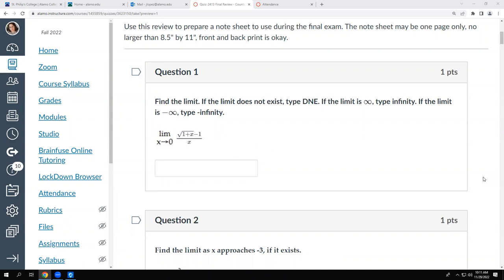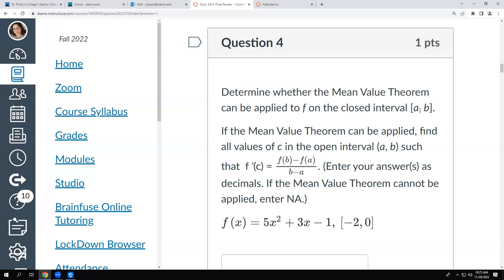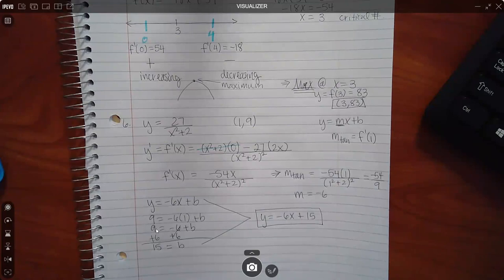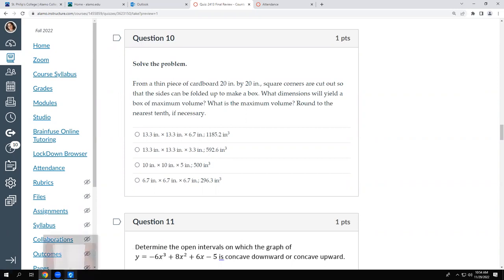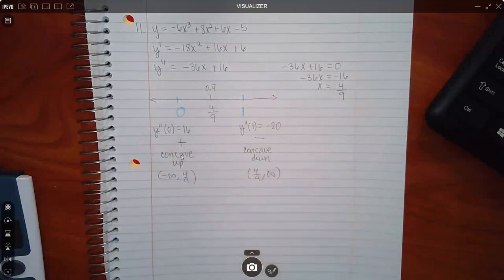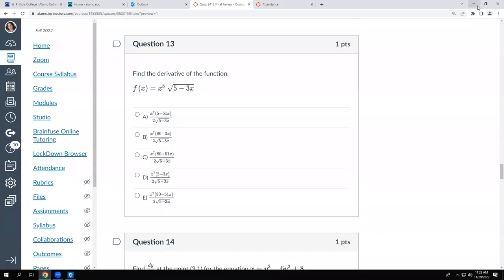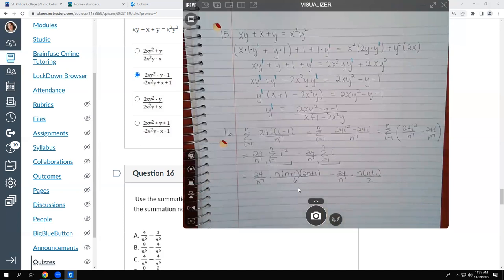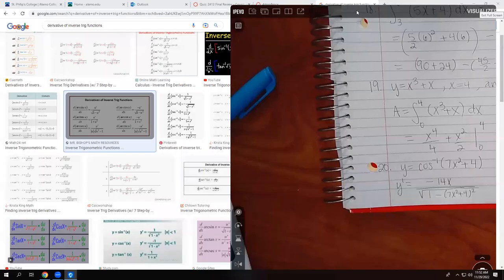2413 Final Review Solutions